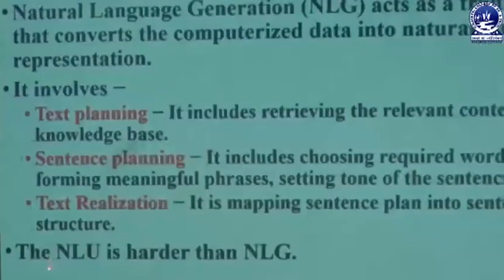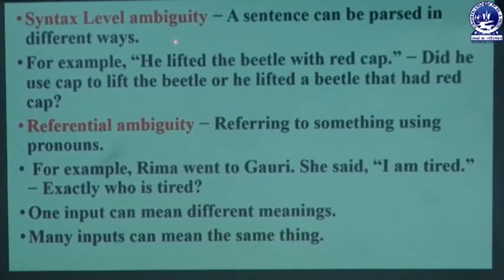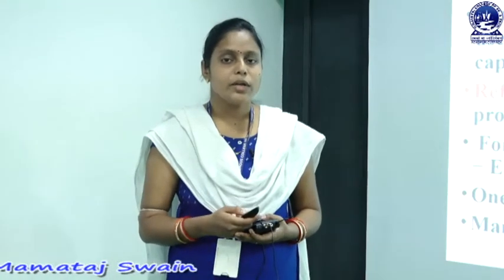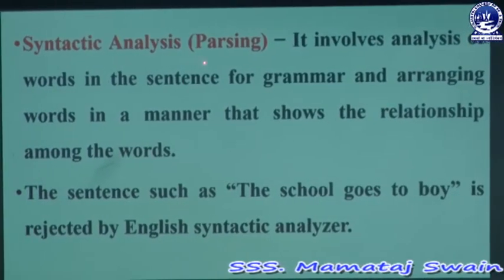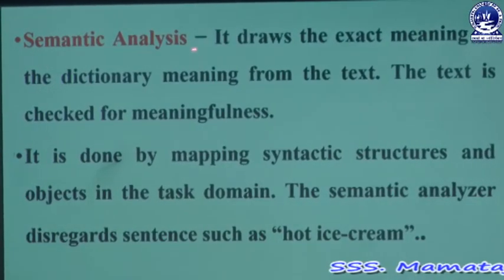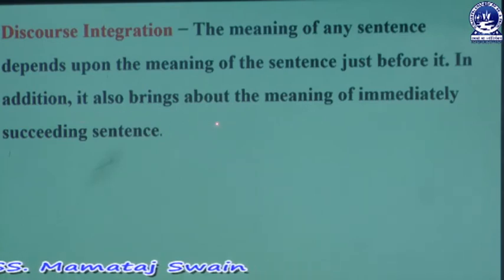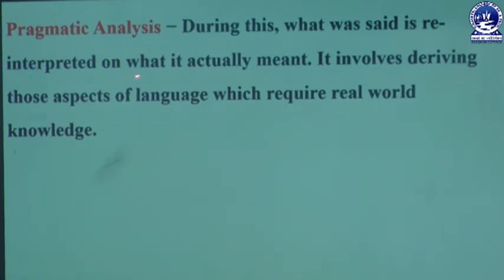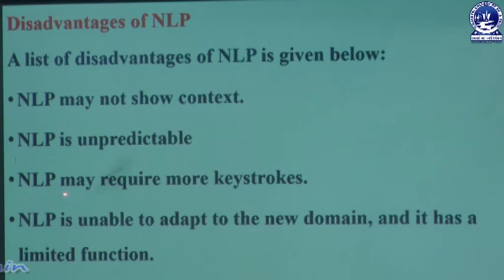AI: NATURAL LANGUAGE PROCCESSING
This video describes what is  Natural Language Processing , Components of NLP , Difficulties in NLU , Steps in NLP , Advantages & Disadvantages of NLP , Applications of NLP , and Difference Between NLP and Computer Language .
This is made by Mrs. Mamataj Swain , Lect. Dept. Of M.Sc.Comp.Sc.